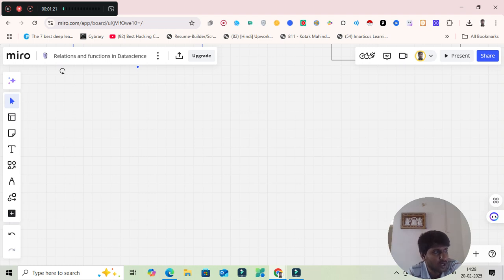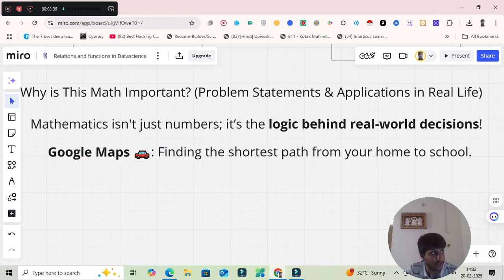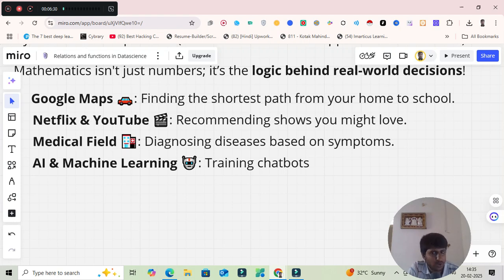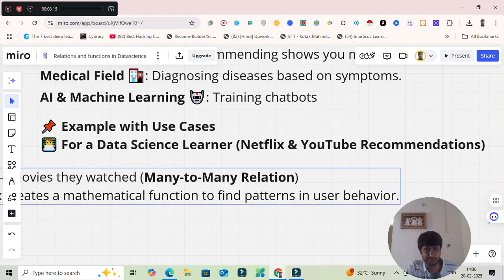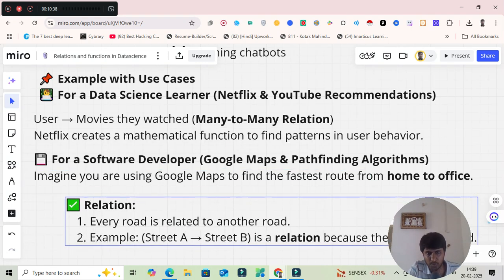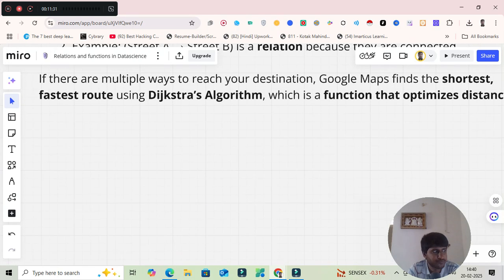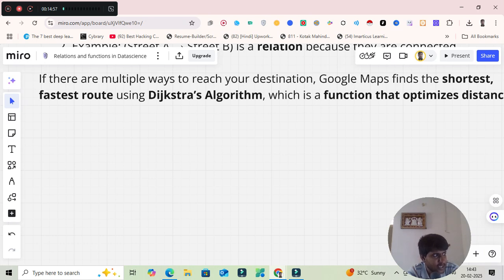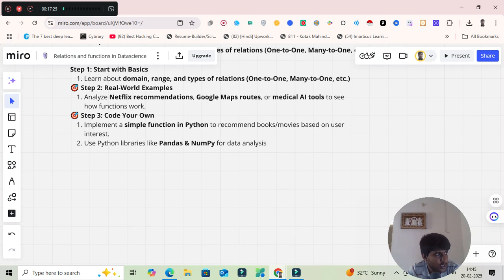How Netflix & Google Maps Predict Your Choices! (Math Secrets 🤯)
Or how Google Maps finds the fastest route in seconds? 🚀

It all comes down to RELATIONS & FUNCTIONS! These hidden math concepts power everything from AI recommendations to medical diagnoses. In this video, we’ll break it down using real-world examples so even a 5-year-old can understand!

🔹 How Netflix recommends movies & shows 🎬
🔹 How Google Maps finds the best route 🛣
🔹 How AI predicts diseases in radiology & psychiatry 🏥
🔹 Why this math is CRUCIAL for Data Science & AI 🤖
🔹 How YOU can learn and apply it today!

📌 Timestamps:
00:00 - Introduction 🔥
01:30 - Why this math matters? 🧠
03:45 - Netflix & Google Maps explained! 🎬
06:20 - How AI uses this in medicine! 🏥
08:50 - How to learn & apply this today! 🚀

📌 **GPay:** savantaakash322-4@okaxis

🔥 **This video will help you master [topic]! Don't miss out!** 🚀